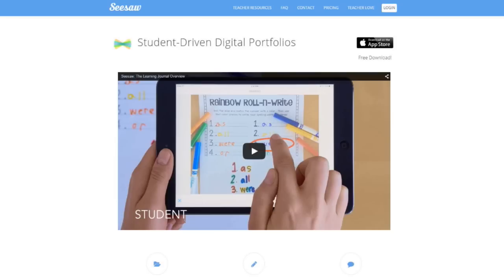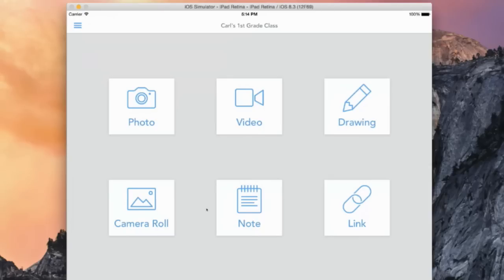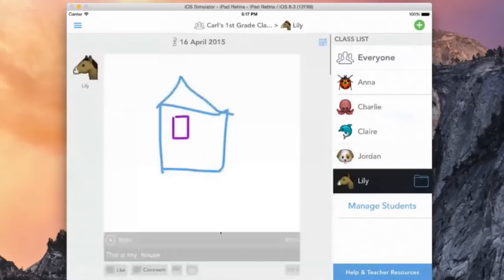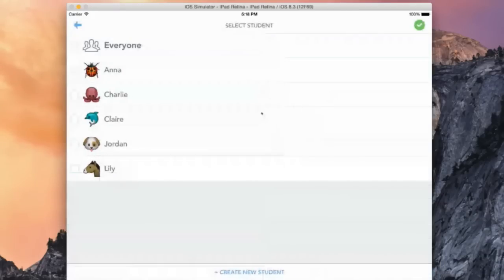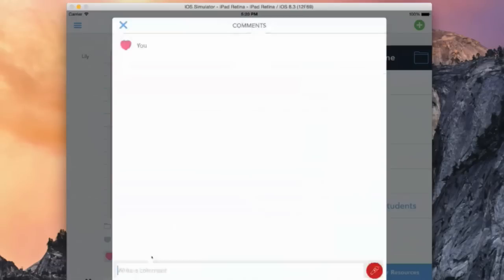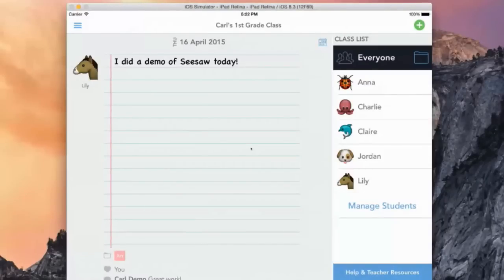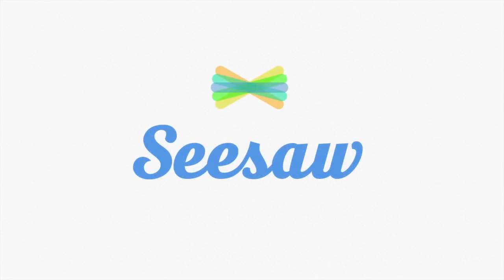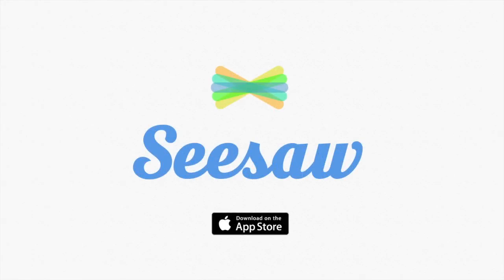Create Digital Portfolios on your iPad using SeeSaw